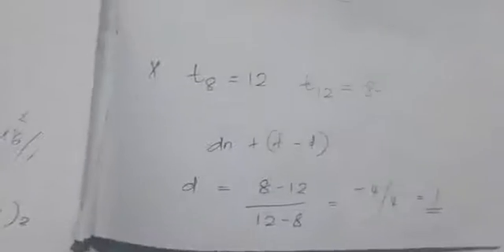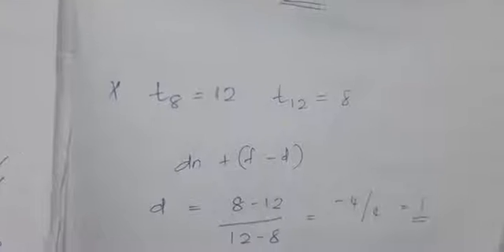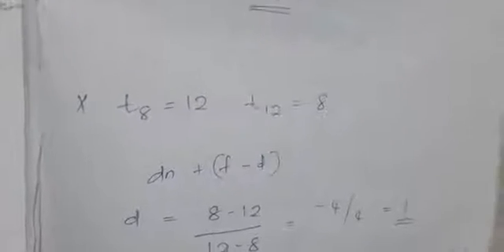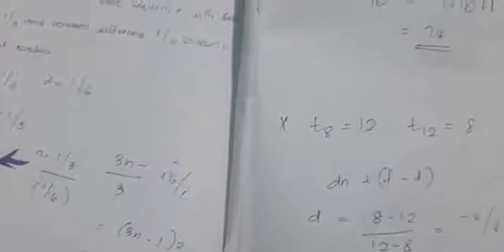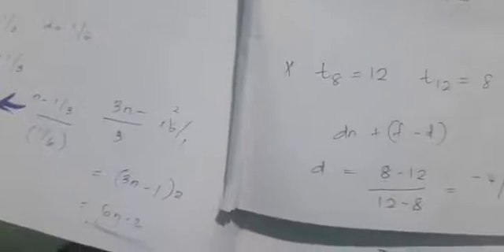STD X, Mathematics_Chapter 1, Arithmetic Sequence_Session 11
Here is the 11th Session of Arithmetic Sequence